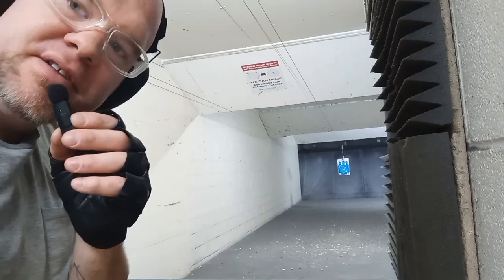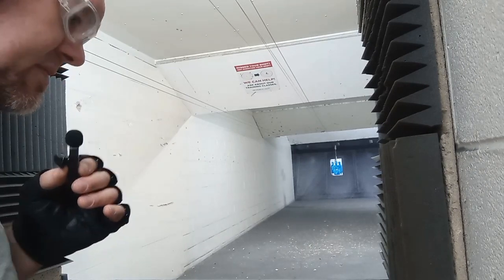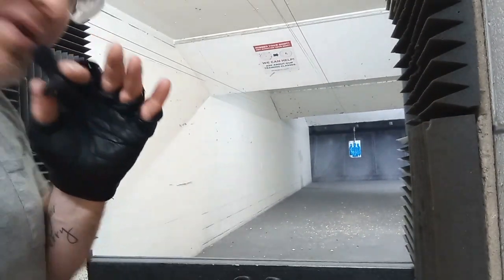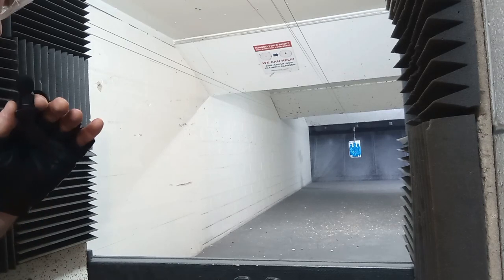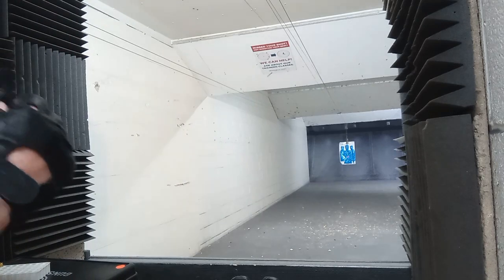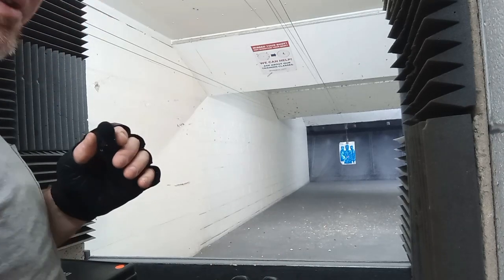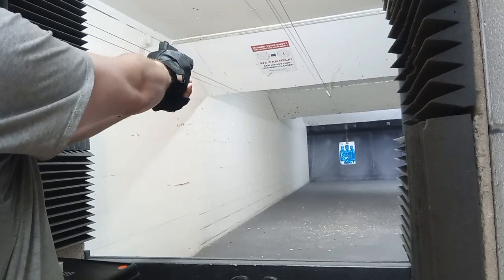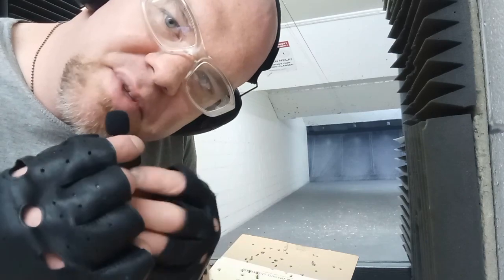Highsmith Guns Range Time with the SIG P-365, XL, and Macro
I started with the SIG P-365. The 3:20 mark I switched to the Macro. Then the 5:45 mark I went to the XL